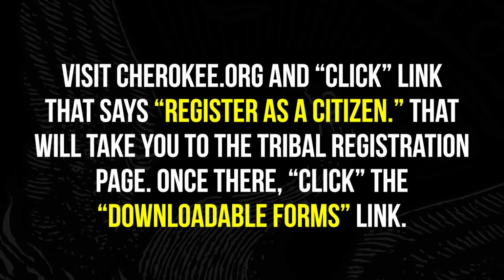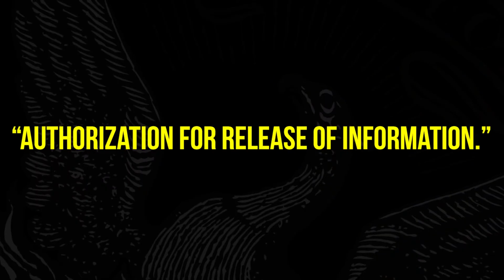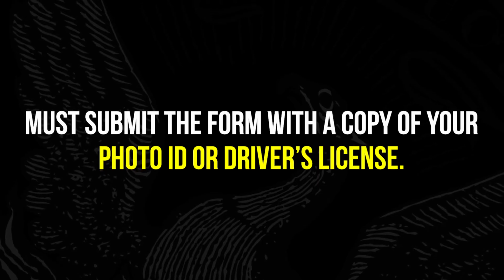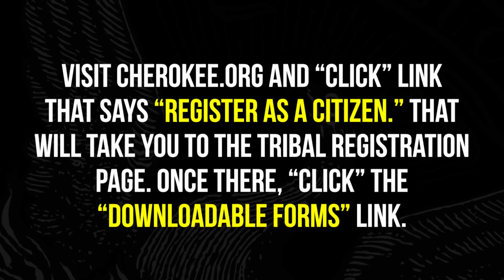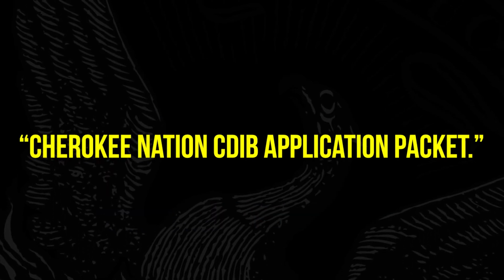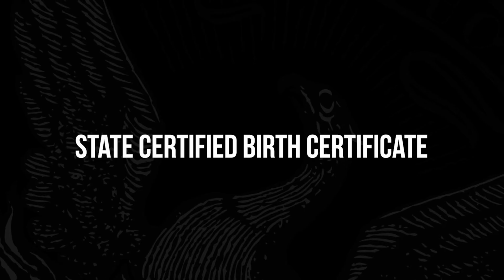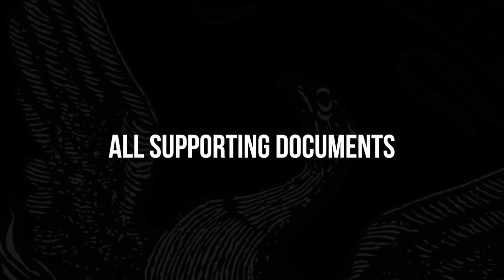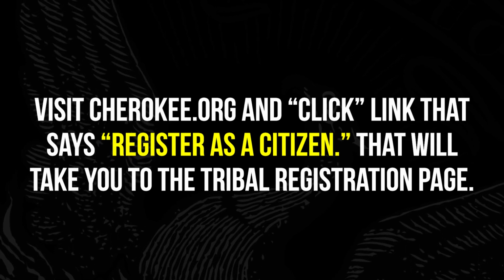The Cherokee Phoenix Breakdown: Genealogy Research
The Cherokee Phoenix Breakdown is back with its fifth episode of the Cherokee Phoenix’s new virtual roundtable discussion that highlights significant topics in the Cherokee Nation and Indian Country, and elaborates on their impact as it relates to Native people. In recognition of National Family History Month, the fifth episode includes Cherokee Heritage Center Lead Genealogist Gene Norris and Cherokee Nation Deputy Registrar Derrick Vann to discuss the process of researching Cherokee genealogy and if non-tribal citizens can use genealogy to attain Cherokee Nation citizenship.